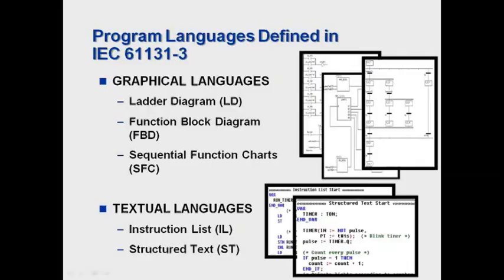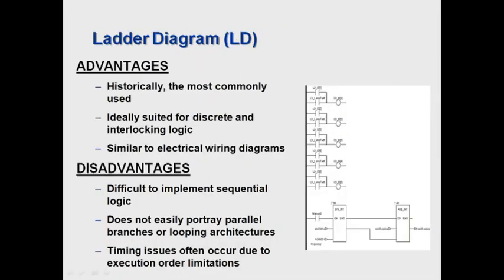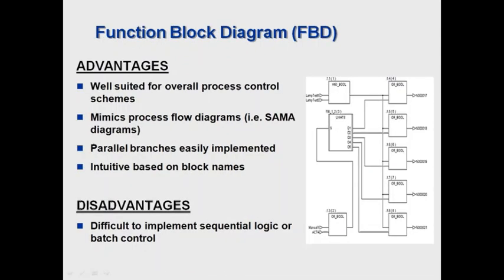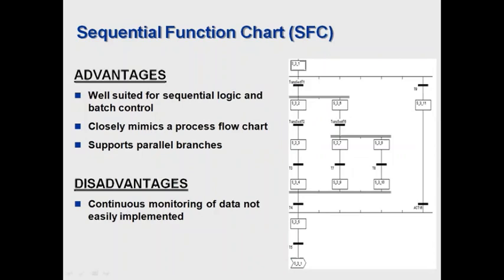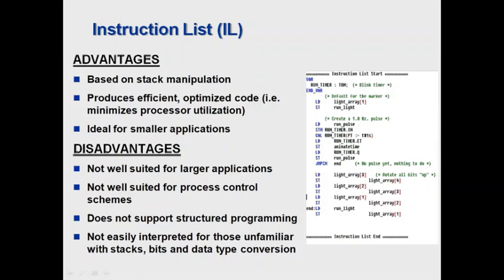PLC Programming Languages Tutorial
PCL Programming Languages